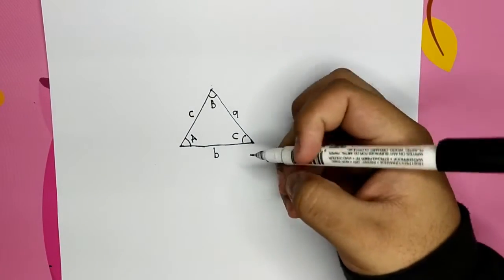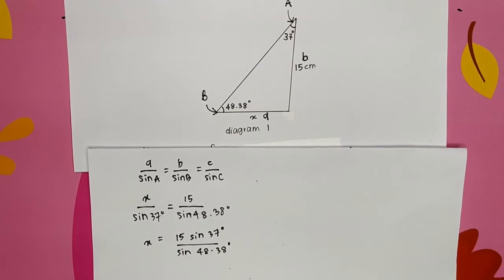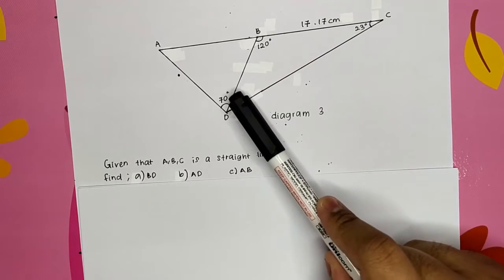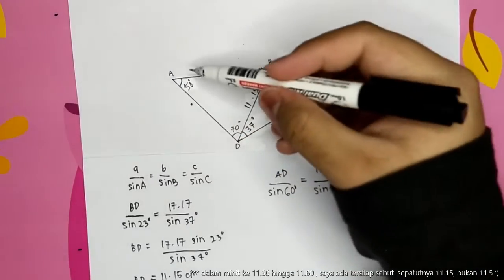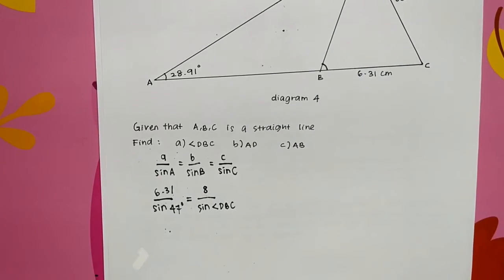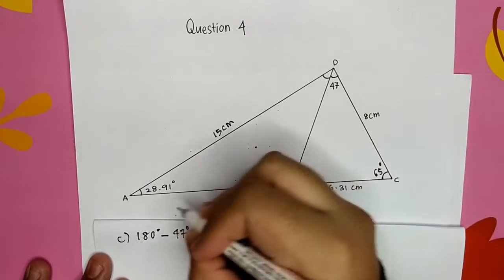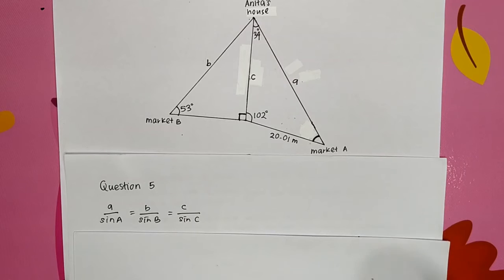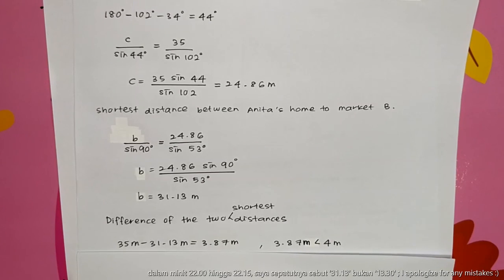Form 4: Sine Rule (Contoh-contoh soalan)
Hello everyone, we are representative from Institute of Mathematical Science, University of Malaya are sharing our experiences in answering SPM mathematical questions as a part of our Social Engagement project.

We aim to help SPM students answering calculus questions for certain topics (Differentiation, Integration and Solution of Triangle)

Do give us comments if you find this helpful! =)

Hai semua, kami merupakan wakil dari Institut Sains Matematik, Universiti Malaya ingin berkongsi pengalaman kami dalam menjawab soalan matematik SPM sebagai sebahagian daripada projek Jalinan Masyarakat kami.

Kami bertujuan untuk membantu pelajar SPM menjawab soalan kalkulus untuk topik tertentu (Pembezaan, Integrasi dan Penyelesaian Segi Tiga)

Sila berikan komen kepada kami sekiranya video ini membantu! =)